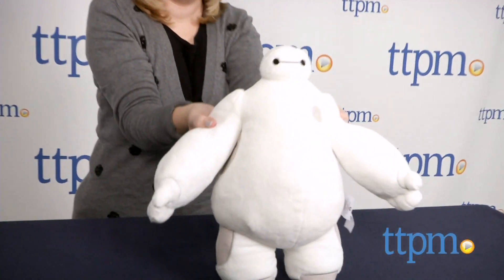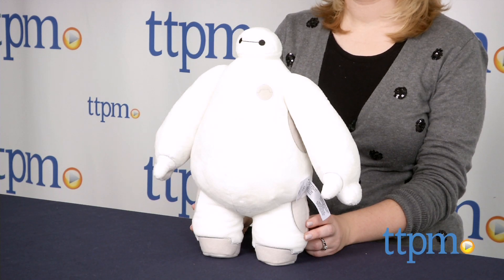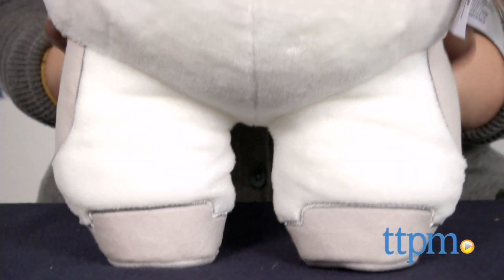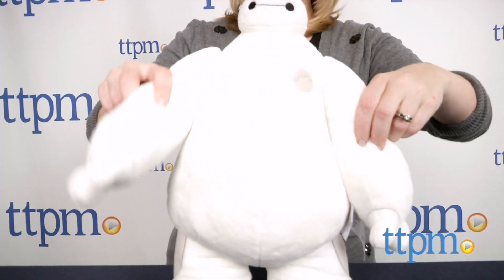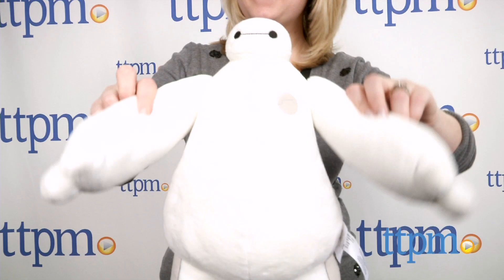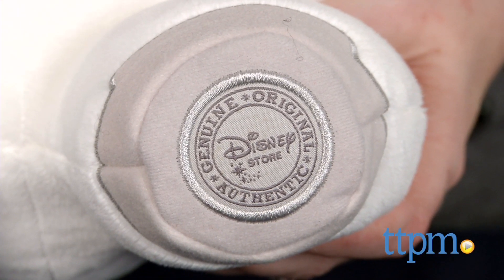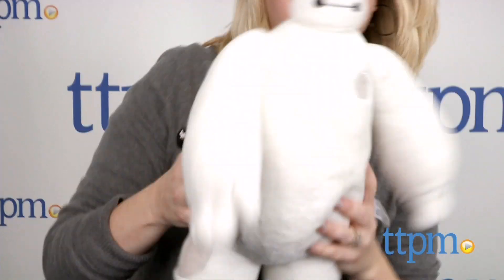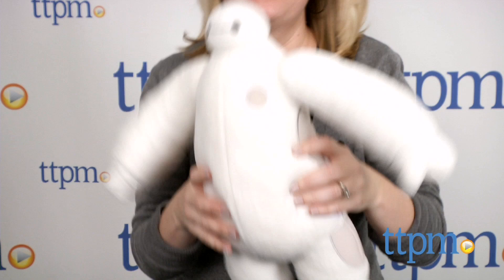Big Hero 6 Baymax from The Disney Store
The Big Hero 6 Baymax Stuffed Character has weighted bean-filled feet, though it doesn't stand on its own, and moving arms. For full review and shopping info

Product Info:
The inflatable robot hero from the movie Big Hero 6 comes to life as a cuddly pal with the Big Hero 6 Baymax Stuffed Character. This 15-inch stuffed toy has weighted bean-filled feet, though it doesn't stand on its own, and moving arms. Kids can find a Disney Store Genuine Original Authentic patch on the bottom of the toy's foot.